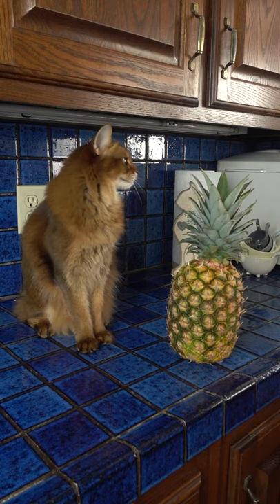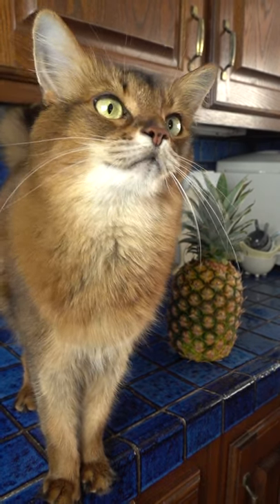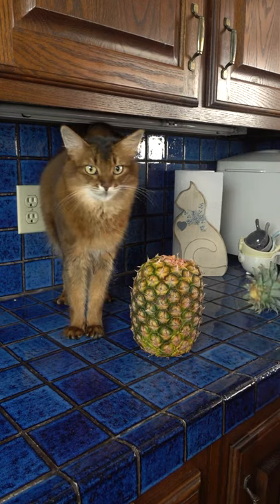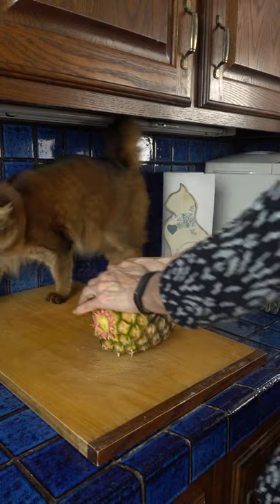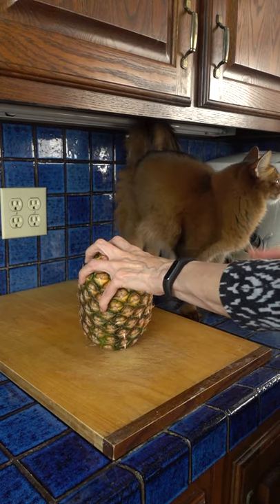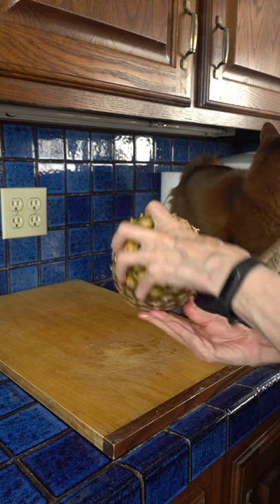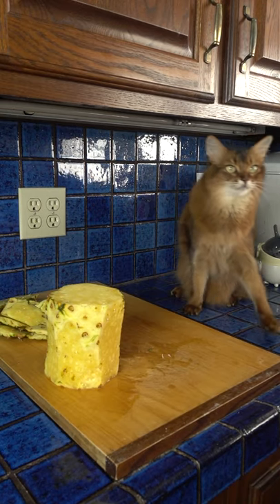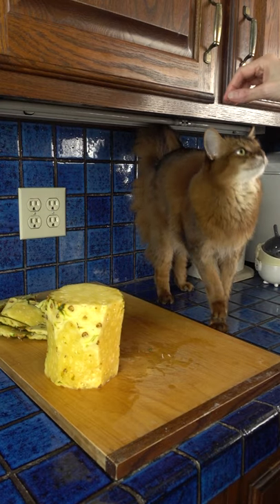Pineapple Tiktok Life Hack With Summer the Cat - Funny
Does that Tiktok pineapple life hack - where you can pull it apart - really work? Summer the cat is helping her owner… let’s see if they’re successful, or if it’s complete fail.

Summer is a Somali cat who loves wearing outfits, meeting new people and going outside on her leash. She also works as a therapy cat, visiting patients at hospitals and other facilities (at least when we are not under Covid quarantine).